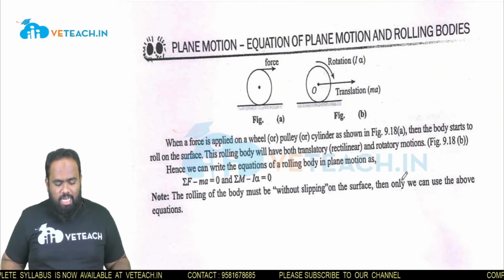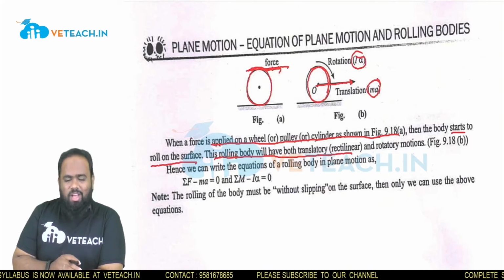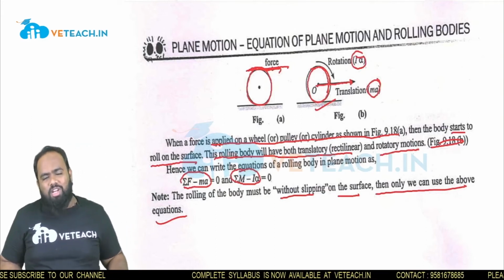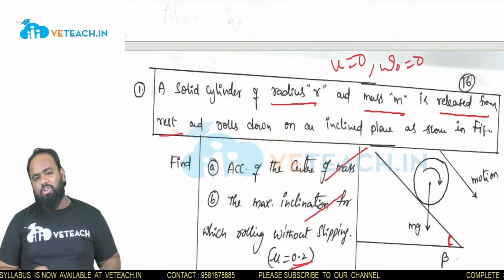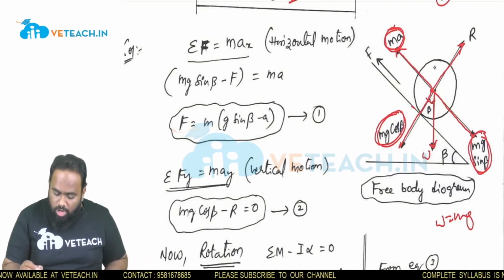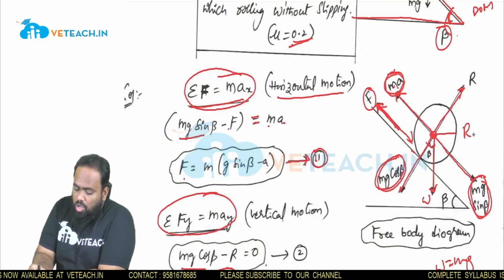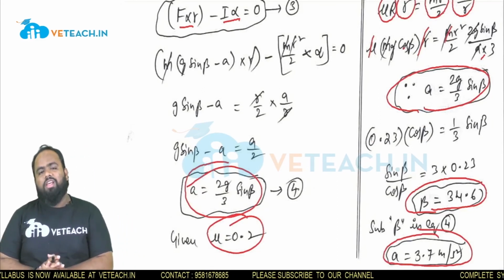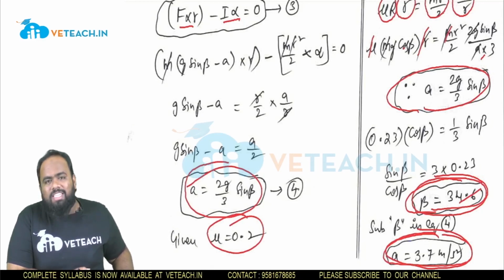D-ALEMBERTS PLANE MOTION IN ENGINEERING MOTION || B.TECH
IN THIS VIDEO, D-ALEMBERTS PLANE MOTION EXPLAINED IN ENGINEERING MECHANICS